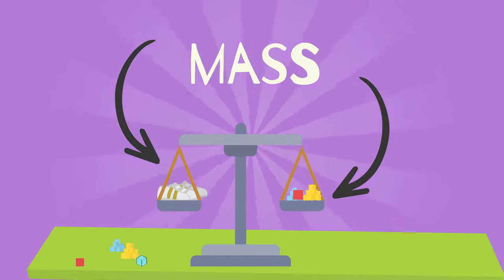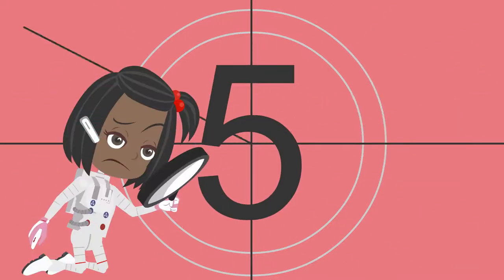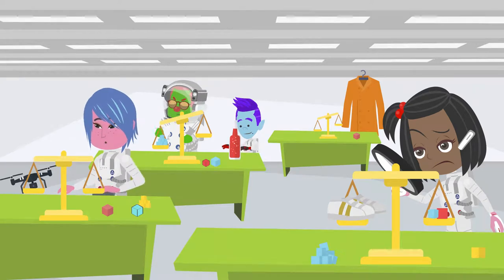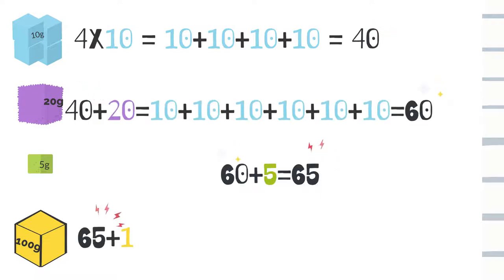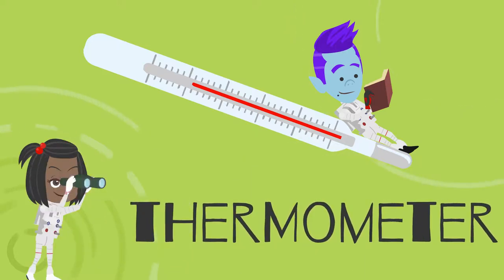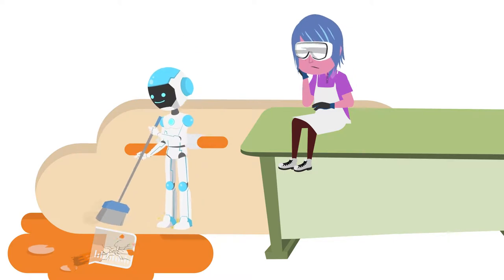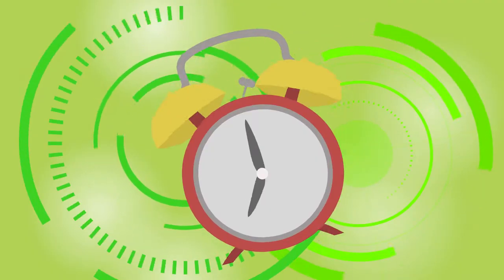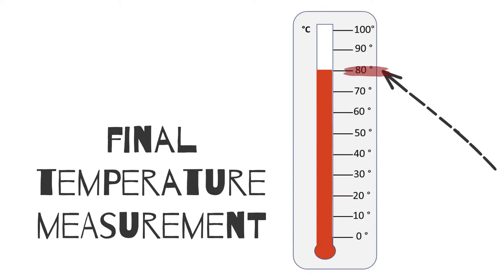Episode 4 | How To Use A Thermometer| How To Use A Beaker| How To Measure Temperature and Volume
Cosmicon Academy: Episode 4|  Measurement Olympics Part 2(Measuring Tools: Thermometer and Beaker)

Measurement Olympics Part 3(Measuring Tools: Pan Balance, Meter Stick, Thermometers, and Beaker):

Don't forget to check out more episodes of Cosmicon Academy for all your Elementary Science needs

Emelia and class continue to prepare for the Measurement Challenge by learning how to measure volume using a beaker and Temperatures using a thermometer.   Being as it is the last day before the challenge, they are working harder than ever.
Timestamps
0:00 - Intro: Emelia is looking forward to earning her mystery reward
1:03 - Emelia Tells Her Father About Cosmicon Academy
2:15 - All Students Must Correctly Measure The Mass Of Their Item Using A Pan Balance To Win The Reward
5:15 - Students Learn And Teach The Class How To Use Thermometers and Beakers
6:19 - Emelia And Olza Teach The Class About Measuring Temperature With A Thermometer
7:36 - Meika And Gil Teach The Class About Measuring Volume With A Beaker